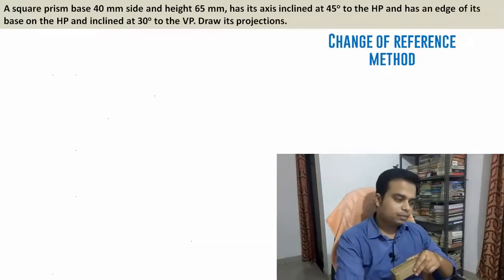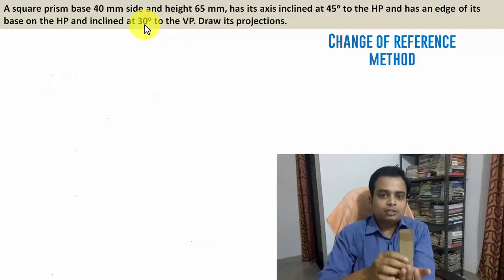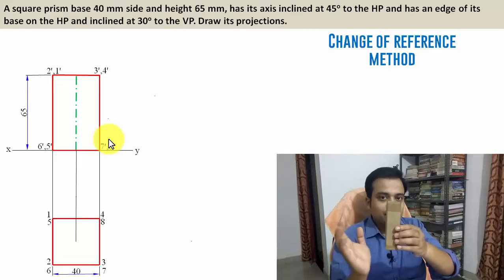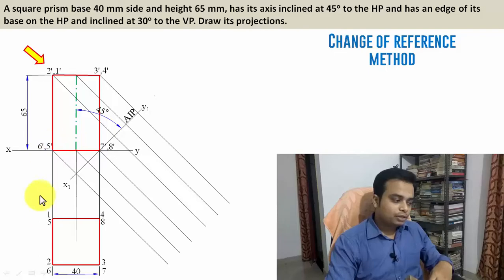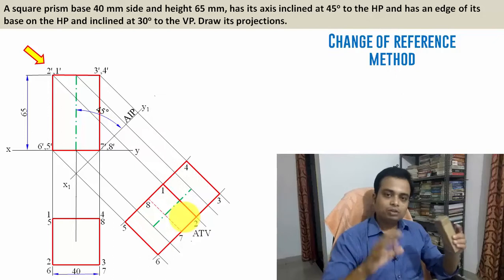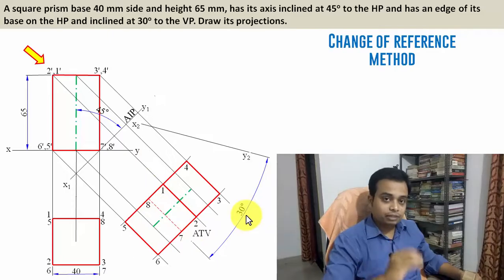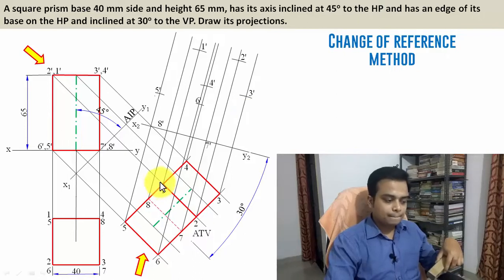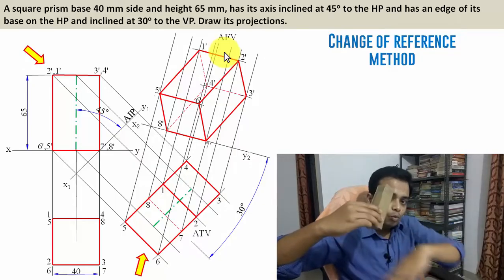Auxiliary Plane_Projection of Solid_Lecture 9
In todays video we will do a problem on projectionofsolids by auxiliary plane method aka change of reference method.